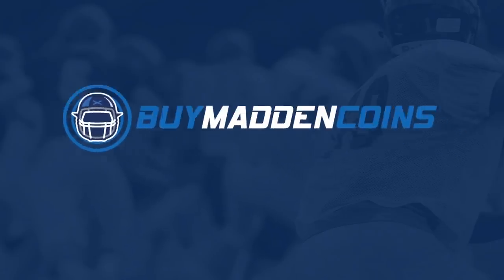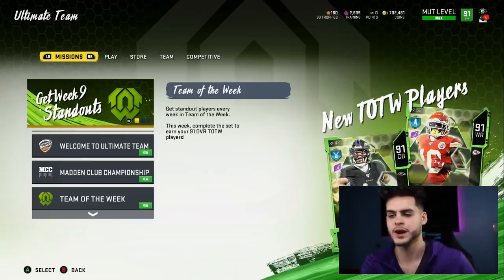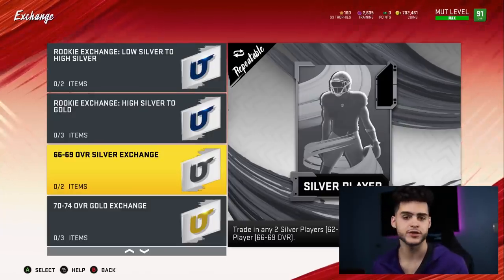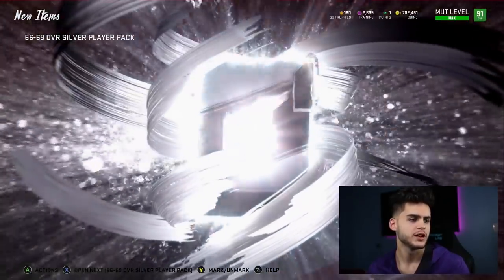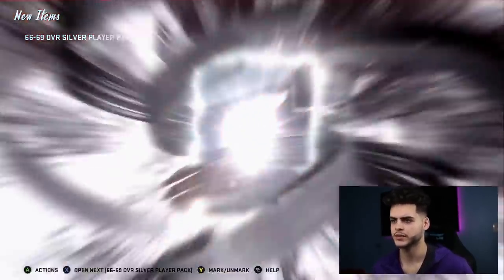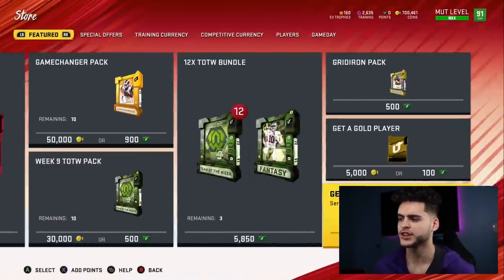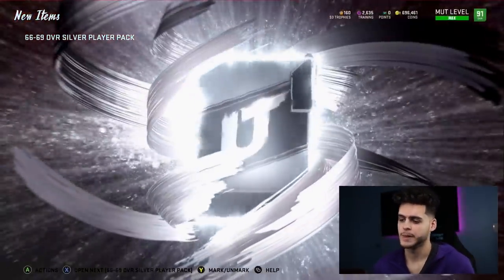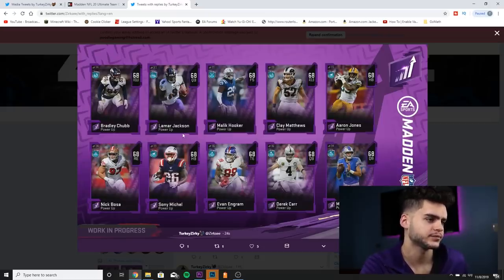18 NEW POWER UP CARDS! POWER UP LAMAR JACKSON! BEST WAY TO GET THEM! | MADDEN 20 ULTIMATE TEAM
18 NEW POWER UP CARDS! POWER UP LAMAR JACKSON! BEST WAY TO GET THEM! | MADDEN 20 ULTIMATE TEAM
18 NEW POWER UP CARDS! POWER UP LAMAR JACKSON! BEST WAY TO GET THEM! | MADDEN 20 ULTIMATE TEAM
18 NEW POWER UP CARDS! POWER UP LAMAR JACKSON! BEST WAY TO GET THEM! | MADDEN 20 ULTIMATE TEAM
18 NEW POWER UP CARDS! POWER UP LAMAR JACKSON! BEST WAY TO GET THEM! | MADDEN 20 ULTIMATE TEAM
18 NEW POWER UP CARDS! POWER UP LAMAR JACKSON! BEST WAY TO GET THEM! | MADDEN 20 ULTIMATE TEAM
18 NEW POWER UP CARDS! POWER UP LAMAR JACKSON! BEST WAY TO GET THEM! | MADDEN 20 ULTIMATE TEAM
18 NEW POWER UP CARDS! POWER UP LAMAR JACKSON! BEST WAY TO GET THEM! | MADDEN 20 ULTIMATE TEAM

 mut 20
 ULTIMATE TEAM
poodle

madden 20